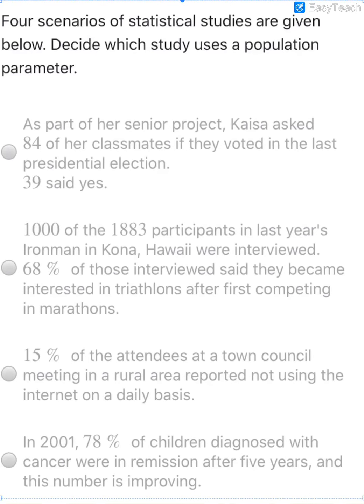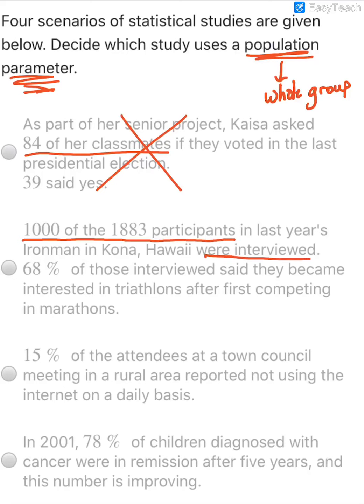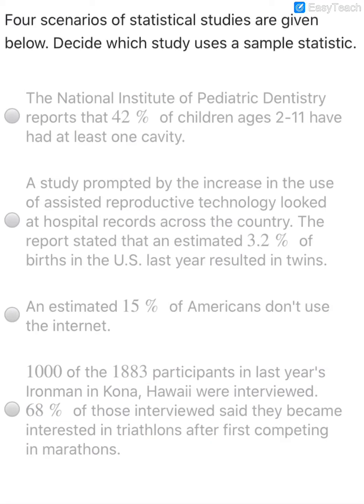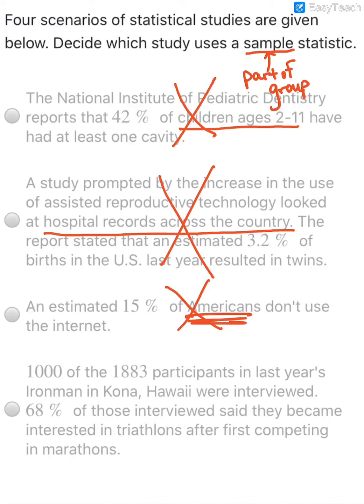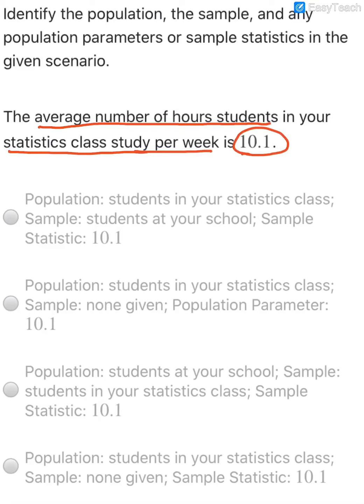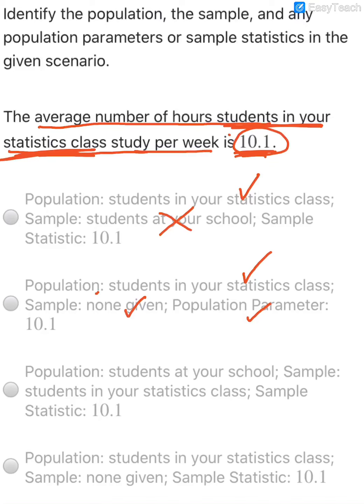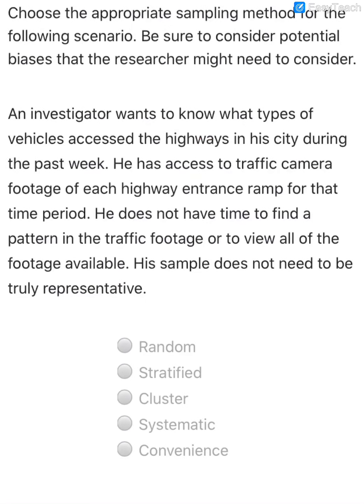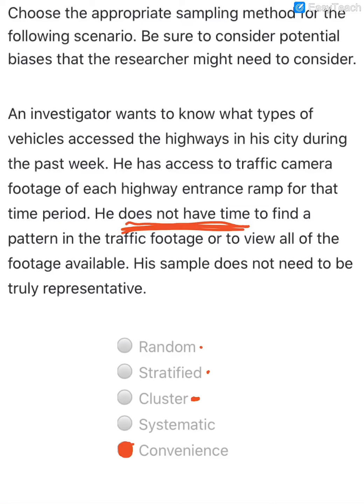Population Parameters, Sample Statistics and Sampling Technique Questions